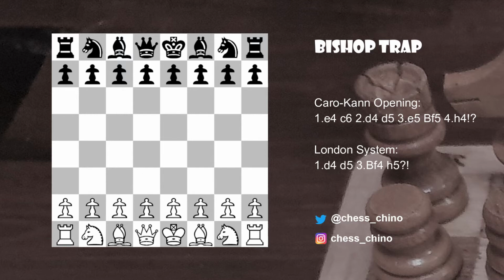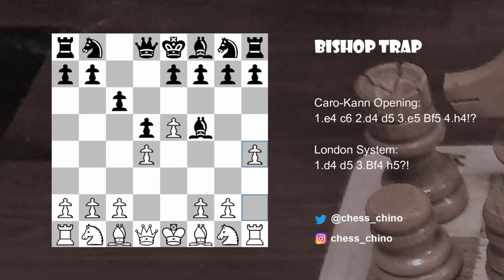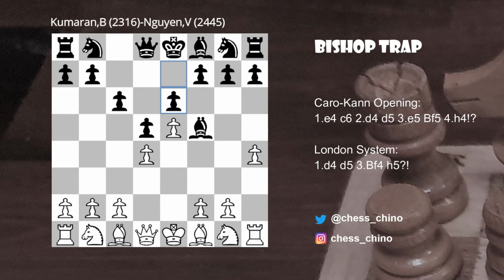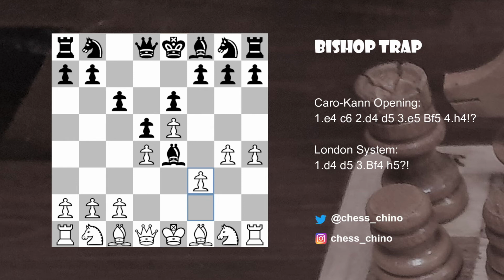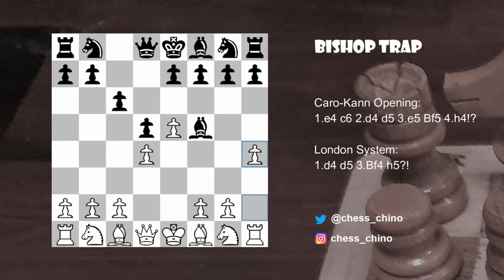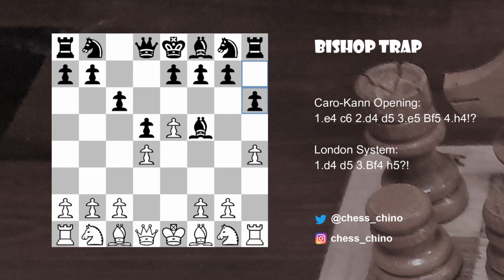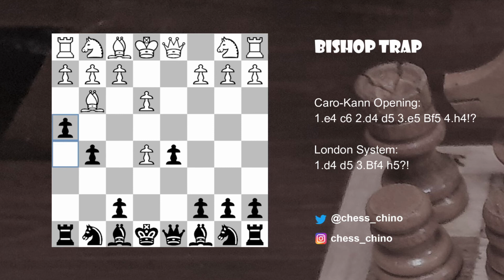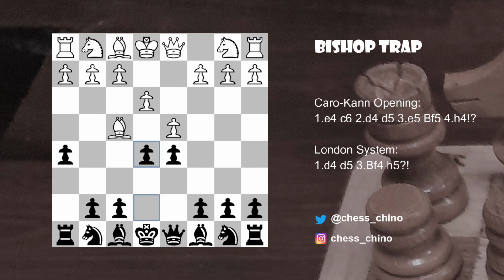Bishop trap in the Caro-Kann and London openings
A review of identical opening traps in the Caro-Kann and London system.